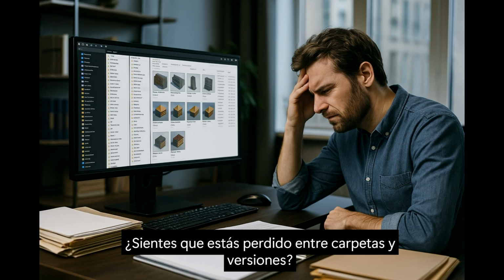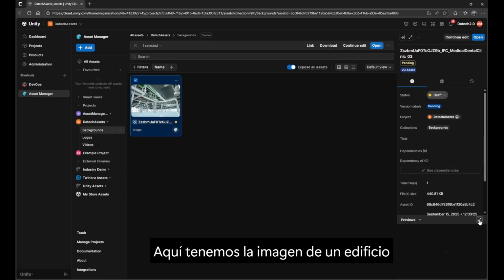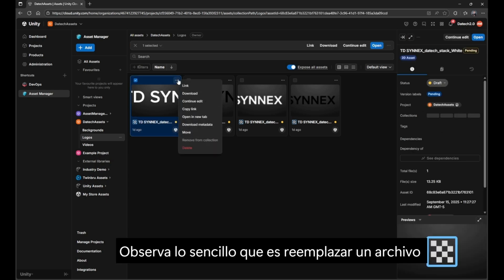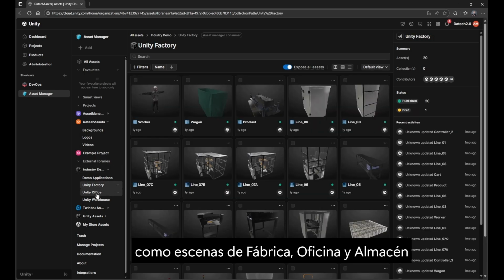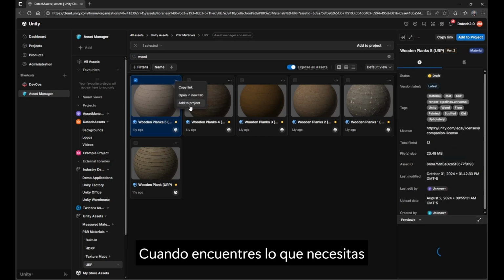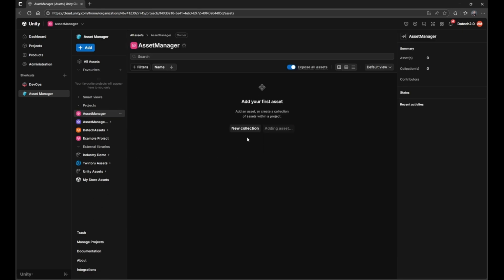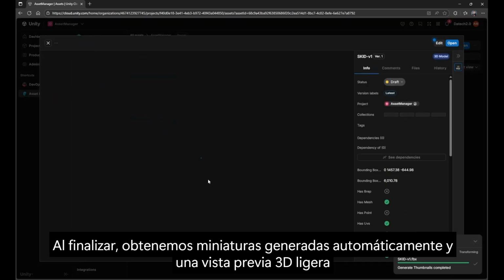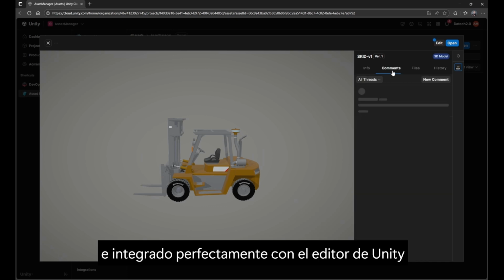Unity Asset Manager | Cap. 1